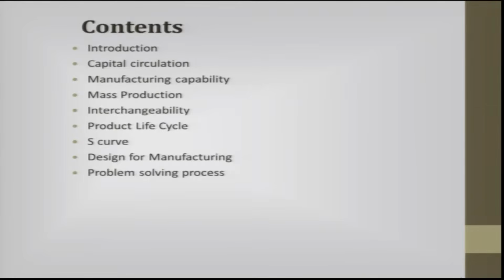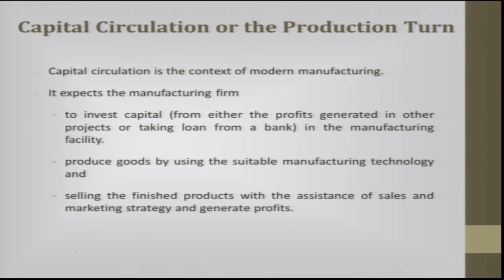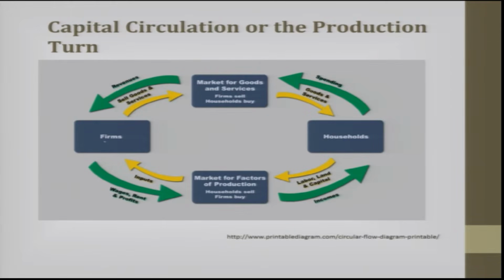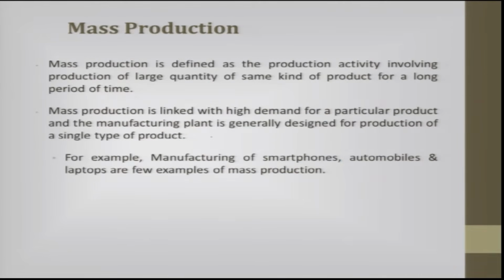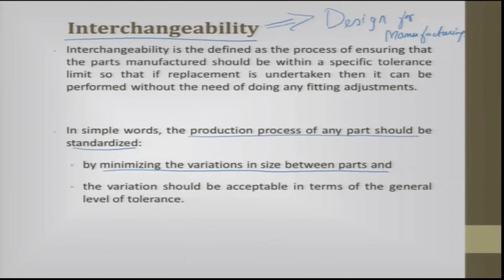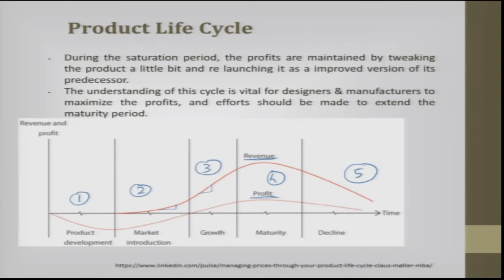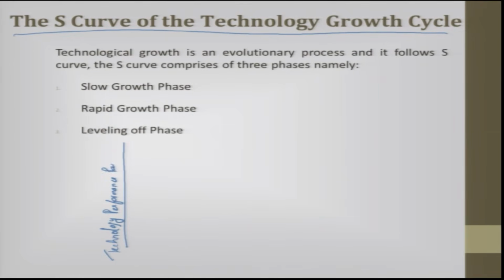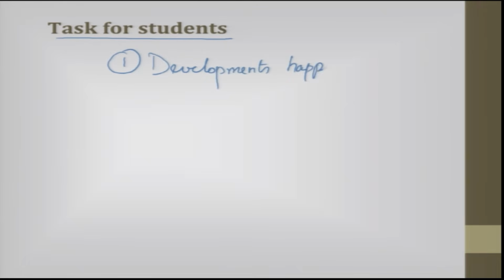Lecture 02. Fundamentals of manufacturing, Dr. Janakarajan Ramkumar